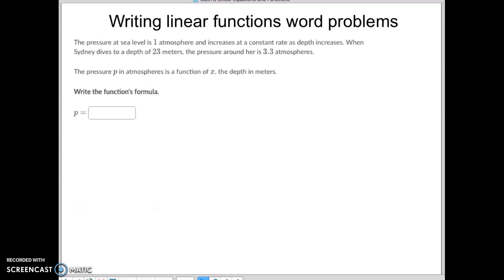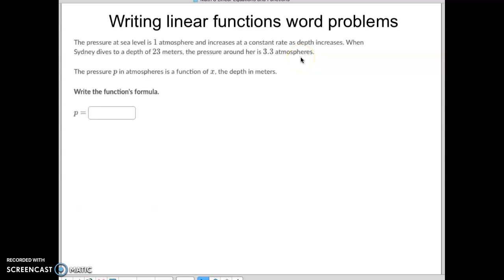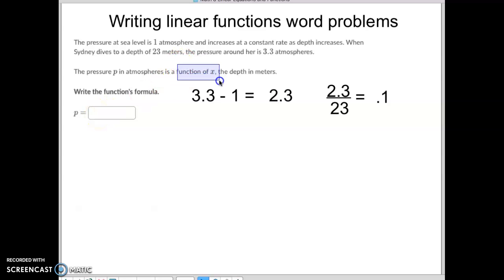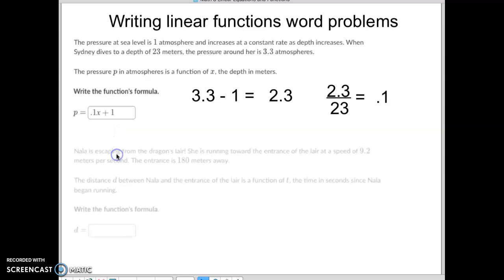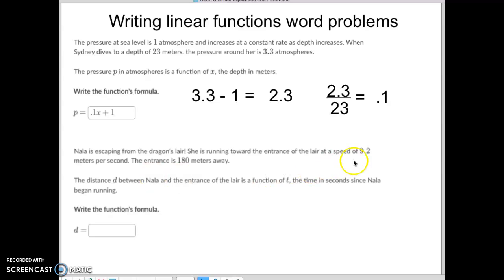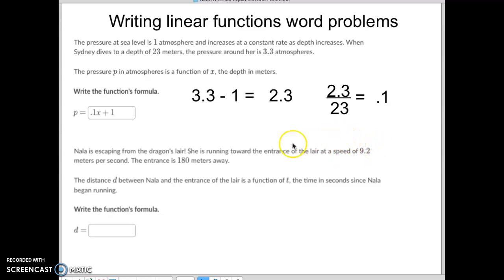Writing linear functions word problems